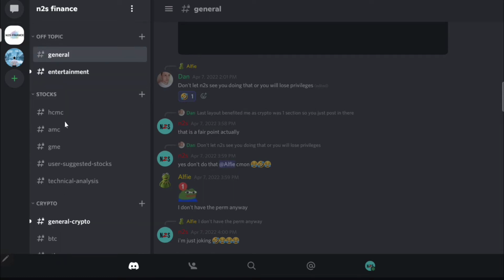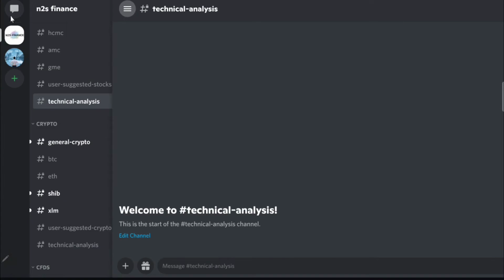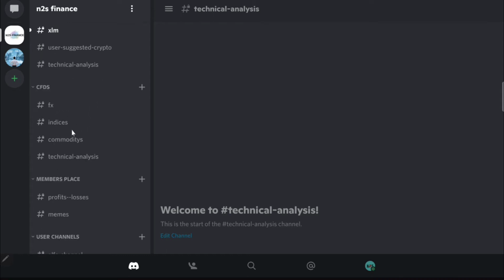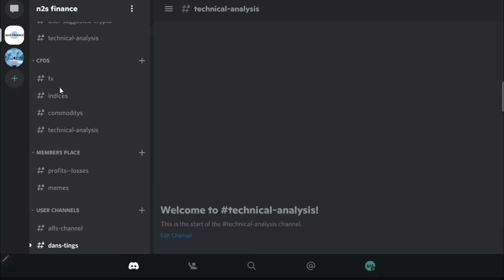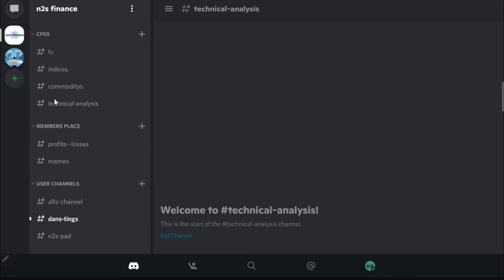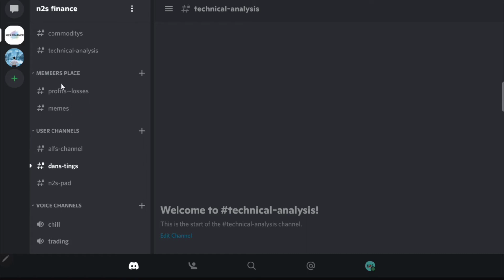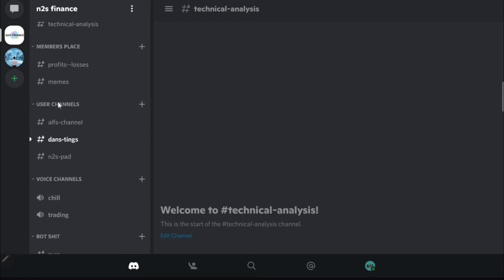BIGGEST DISCORD UPDATE YET! - HERE'S EVERYTHING YOU SHOULD KNOW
This video is just a short update to let you guys know about the latest & largest update to our discord server yet. You will see the improvements me & the team have made to give the server a fresh and modern feel, intended to best suit our users.